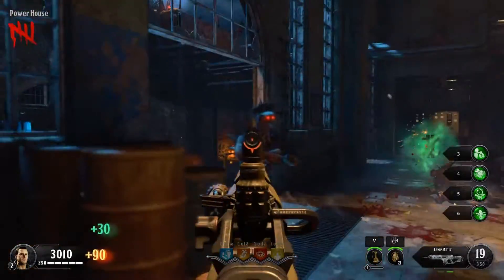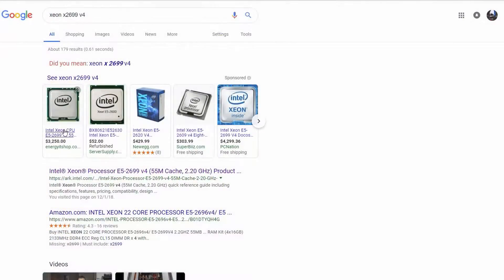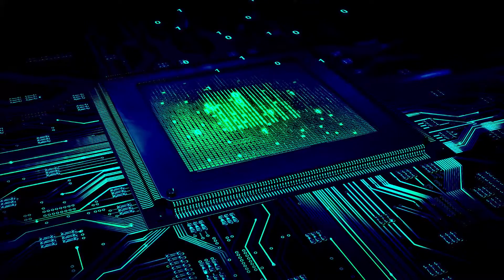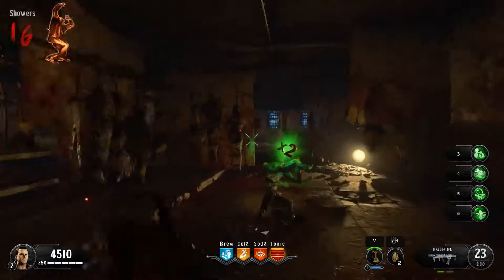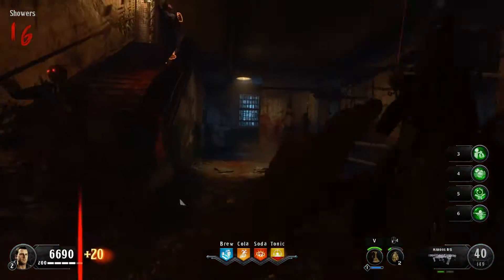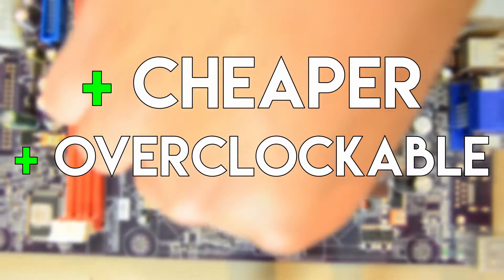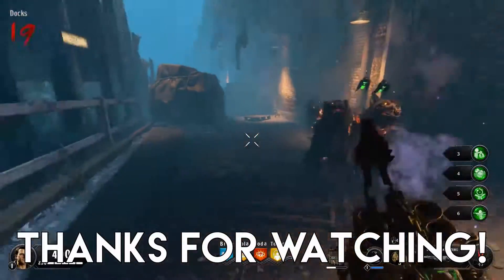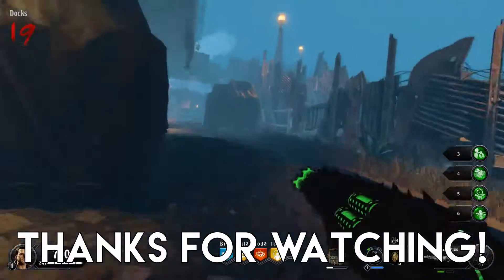Can You Game on a Xeon? (Xeon for Gaming 2018)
Can you game on Intel's ultra high end Xeons? Well... yeah; but honestly, you'd be leaving a lot of performance on the table. A better option would be to purchase an older Xeon, such as the Xeon X5650 or Xeon X5670! With 6 cores and 12 threads, along with lot of overclocking head room, these CPUs can make a great heart to any budget gaming or content creation pc/workstation! Xeons can be a GREAT start of a Budget Gaming PC if you’re looking to get into PC Gaming!

CPUs Discussed in this Video:
 * Xeon e5-2699 v4 ($4,000)[22c/44t]... yeah :/
 * Xeon X5650 ($60)[6c/12t]
 * Xeon X5670 ($40)[6c/12t]

 - Proceu